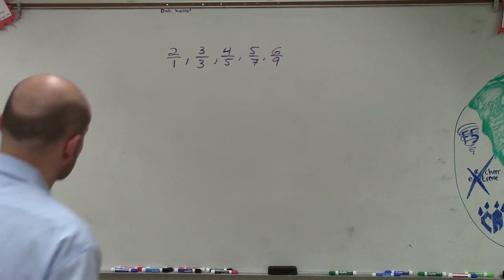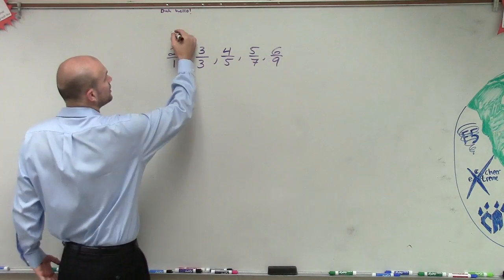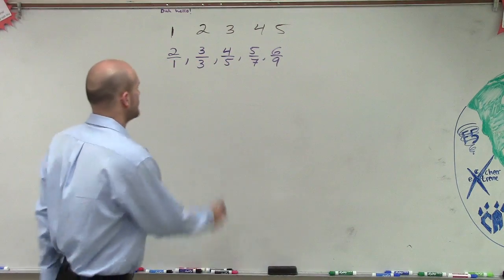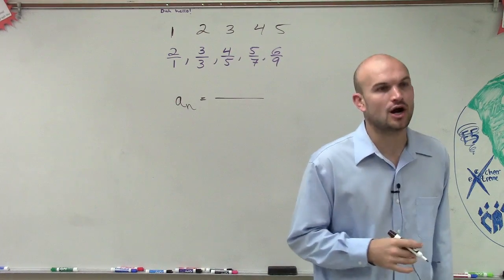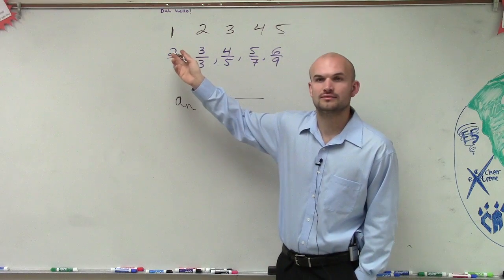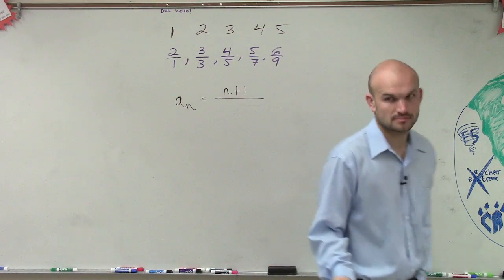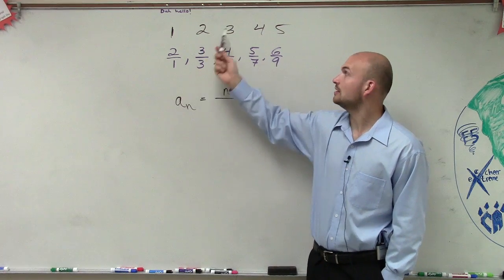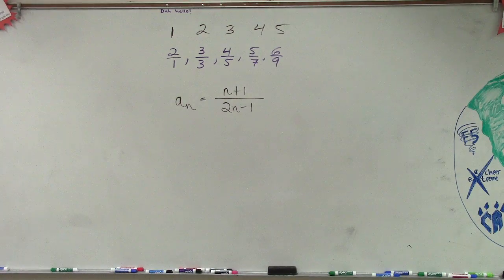Find the rule of a sequence when you have rational terms